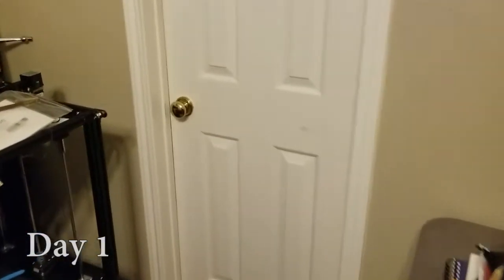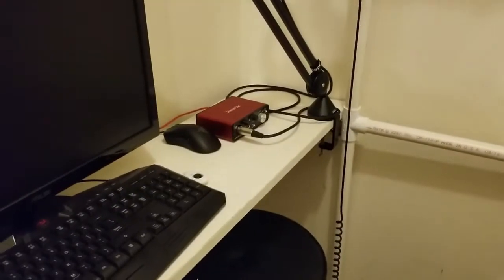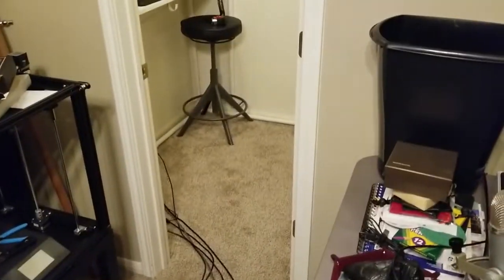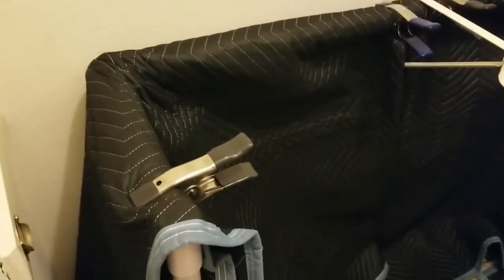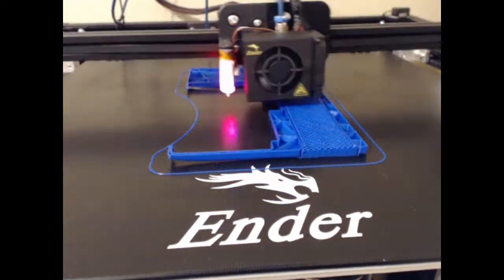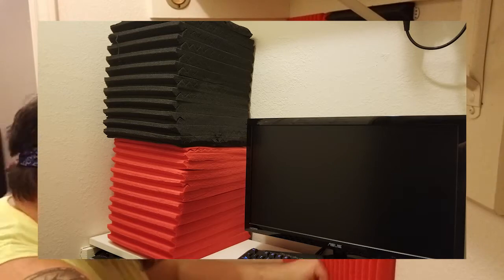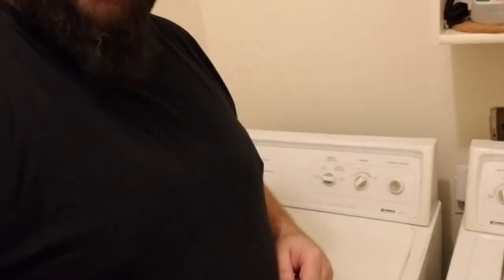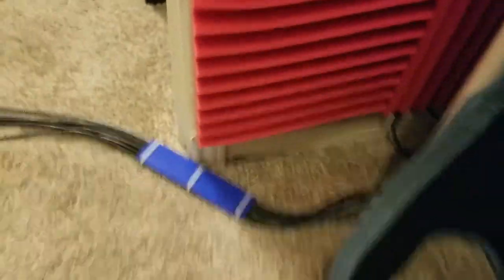From Closet to Vocal Booth - A Documentary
It's time to get back to the voice acting grind. And what better way to do it than by converting your walk-in closet into a fully sound-treated vocal recording booth? Join me on my week-long journey that showcases the path I took to make mine happen, along with the struggles I faced as well.

00:00 - Intro
01:49 - Day 1 - Cleaning and planning
10:23 - End of Day 1
11:27 - Day 2 - Bringing the power
12:56 - Test 1 (No sound treatment)
13:22 - Day 2.5 - Starting sound treatment
20:57 - End of Day 2
22:15 - Day 3 - 3D printed transition strip
25:25 - End of Day 3
28:09 - Day 4 - Acoustic foam & command strips
31:42 - Problem 1 - Acoustic foam won't stick
33:21 - End of Day 4
*No work done on Days 5 & 6*
35:23 - Day 7 - Expanding foam trick
38:27 - Doggo cameo
39:22 - Problem 2 - 3D failure & remake
42:52 - Test 2 (Treated vs Untreated)
43:33 - Outro

I'm no expert, but I know what worked for me.